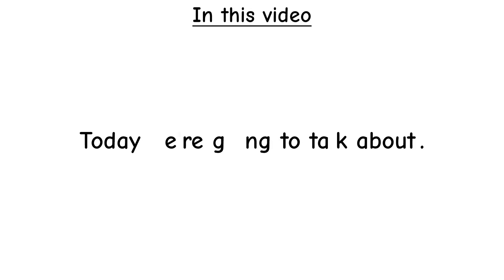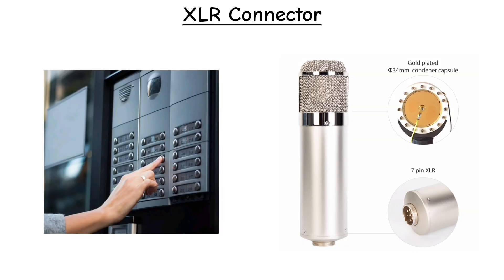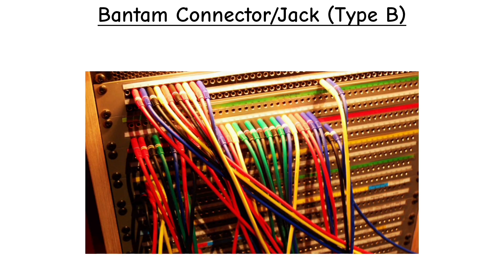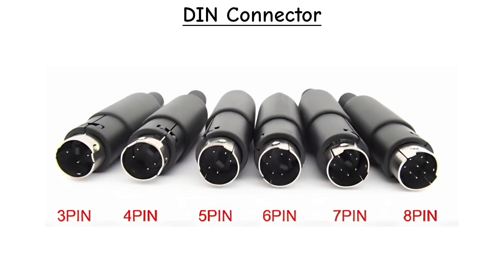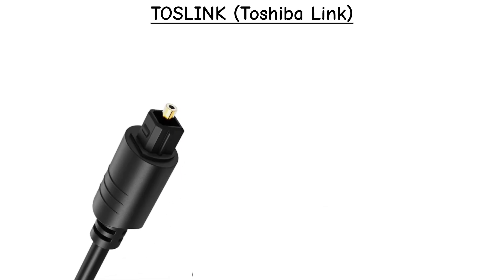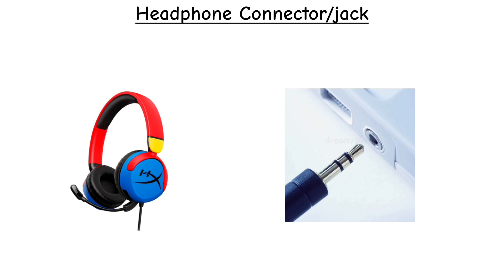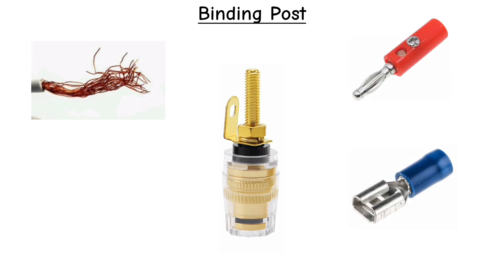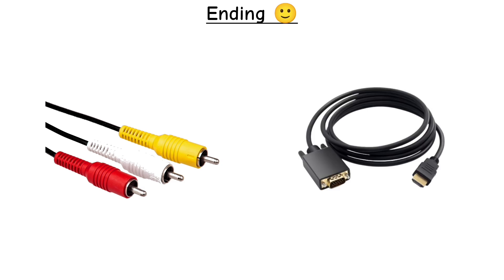Every Types Of Popular Audio Connector Explained Simply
Today in this video, we’re taking a closer look at some of the most important audio connectors used in professional and consumer gear. From the legendary XLR connector to familiar headphone jacks. By the end, you’ll know exactly what each connector is for, where it’s used, and why it matters in audio setups.

Time Stamps:
00:00 - Intro
00:10 - XLR
01:15 - SpeakON
02:08 - Bantam Connector
02:53 - DIN Connector
03:52 - Toslink
04:55 - Headphone Connector
06:14 - Binding Post
06:57 - Phoenix Connector
07:51 - Ending